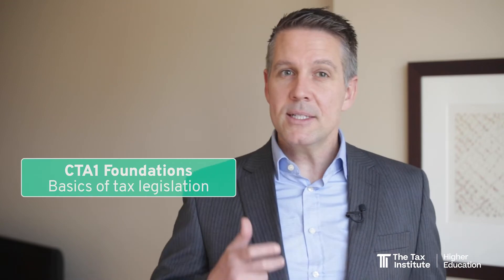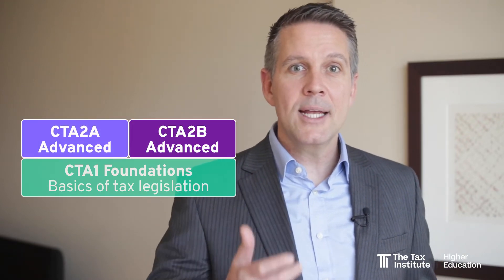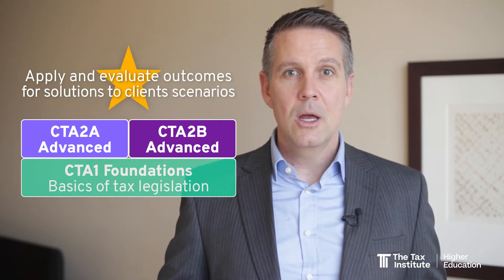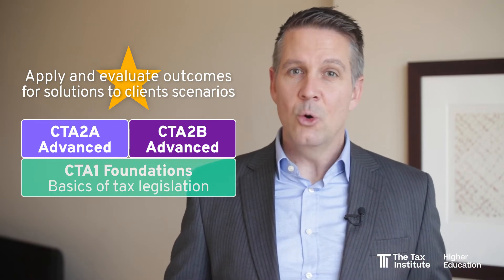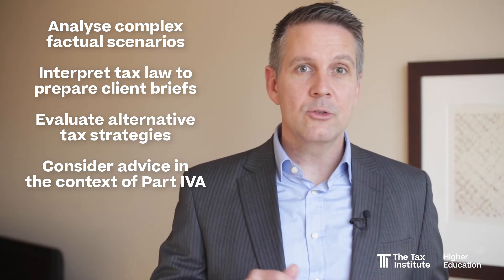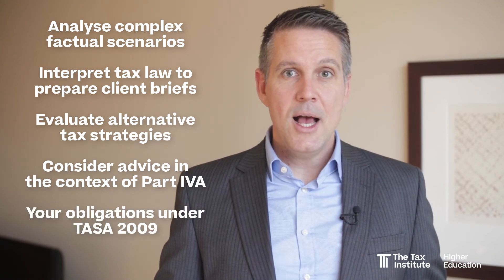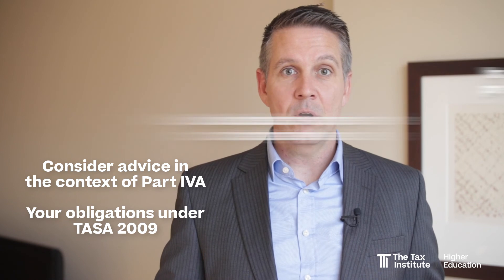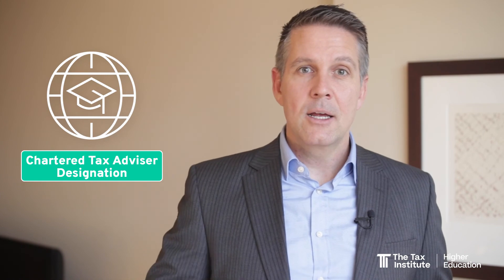How does CTA2B complement and enhance learnings from CTA2A Advanced?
The Tax Institute Higher Education’s Academic Director discusses the key learnings as you progress through the CTA subjects.

"It’s time to build your expertise around core areas of tax. You already know the basics, but CTA2A and CTA2B Advanced will build your understanding to help you apply and evaluate outcomes and solutions for client scenarios. Specialised tax knowledge is always in demand, allowing you to attract new clients and manage complex tax compliance affairs. CTA2B Advanced prepares you for professional advice-giving, with in-depth study of areas such as corporate tax, GST, FBT and international tax. ."

CTA2B Advanced is a valuable subject in all of our education programs - Chartered Tax Adviser Program, Graduate Diploma of Applied Tax Law and Tax Agent Program.